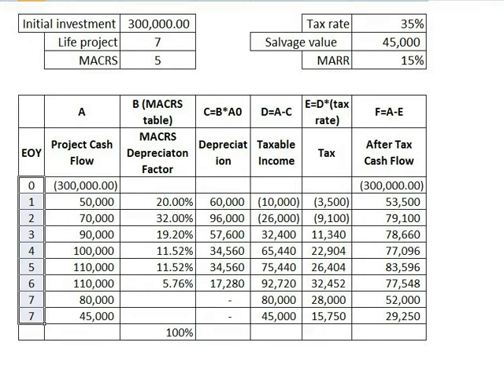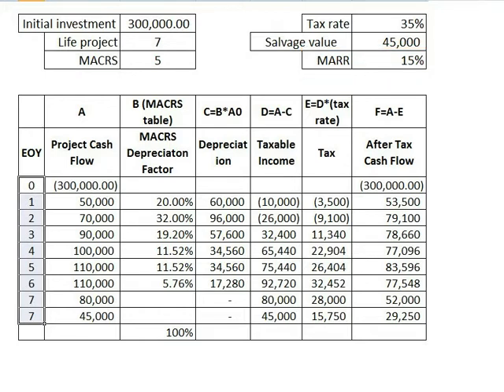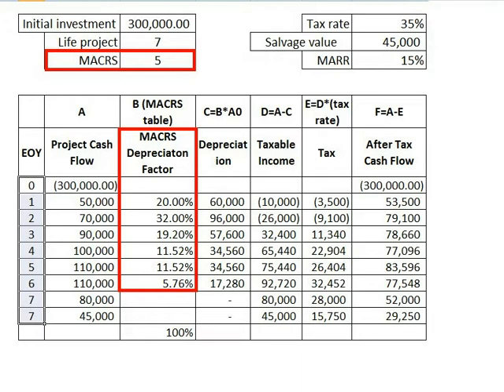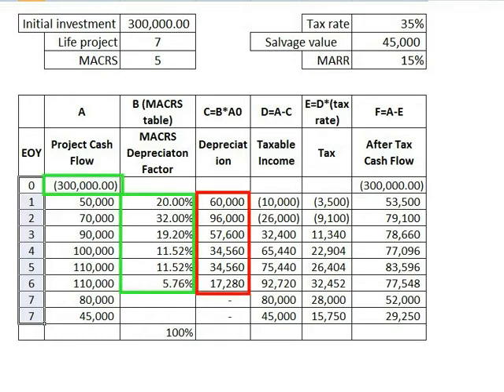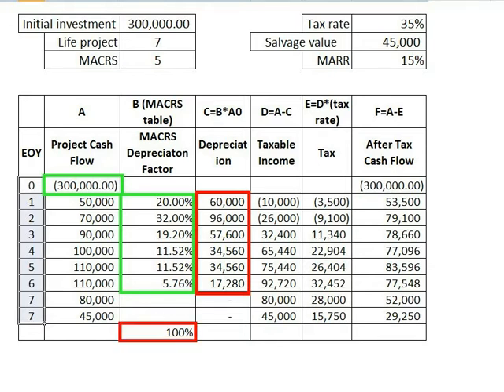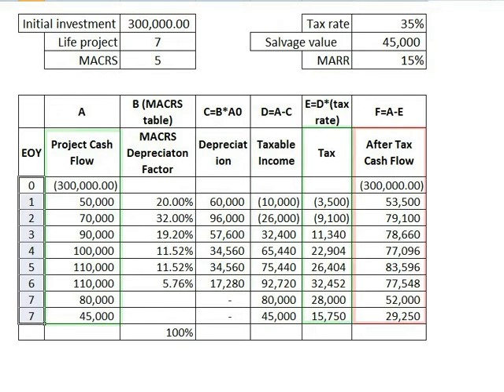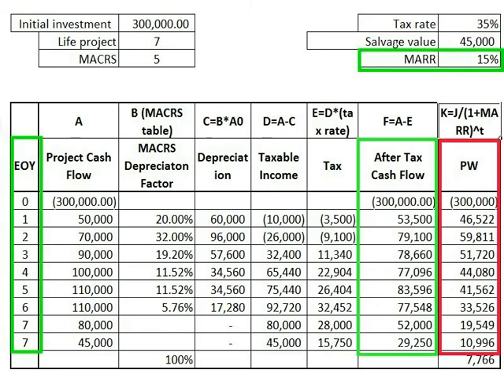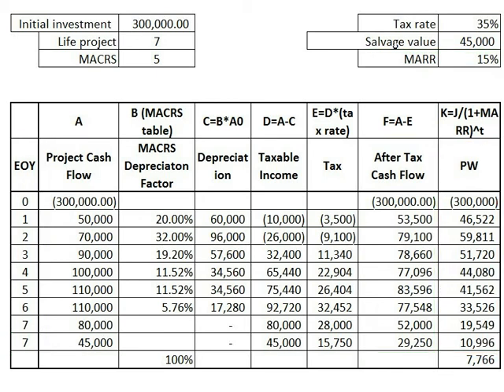INEN 2373 Depreciation and Taxes I